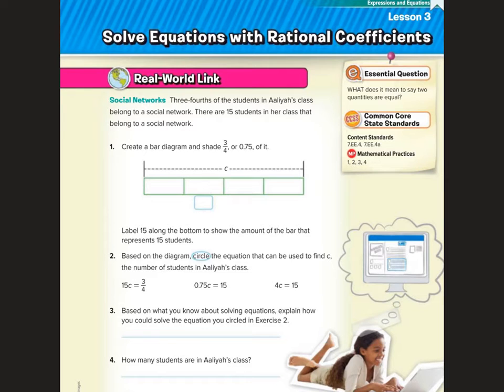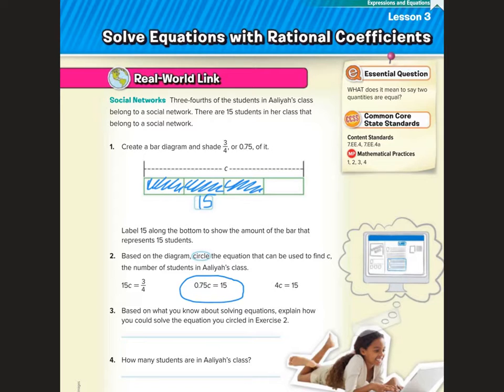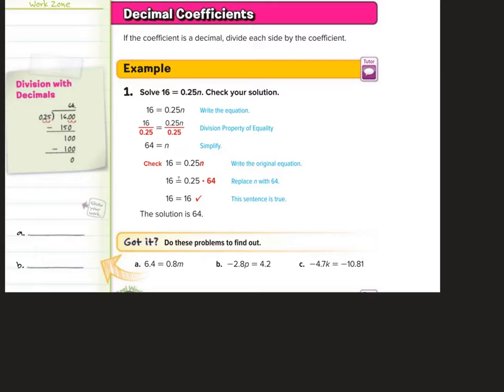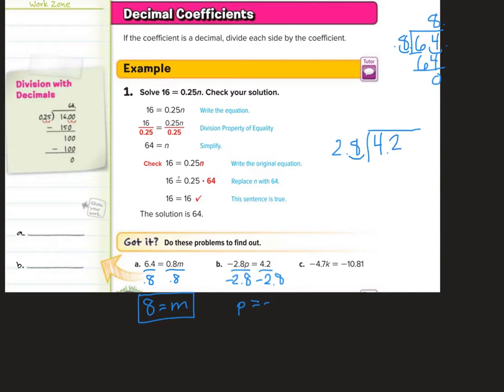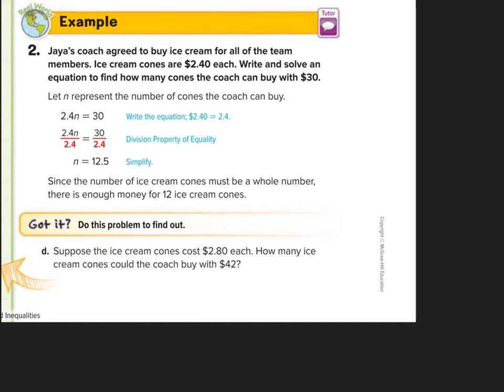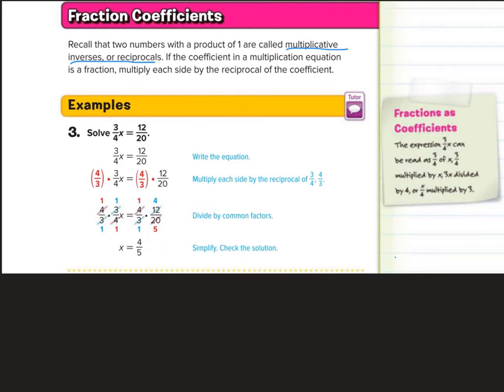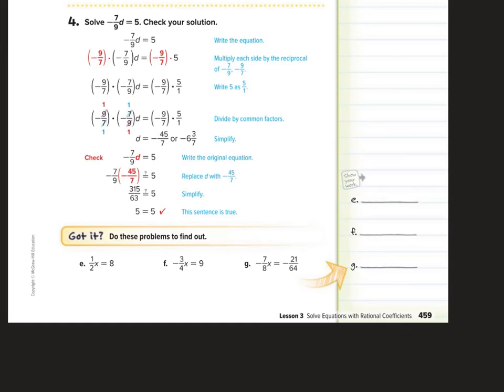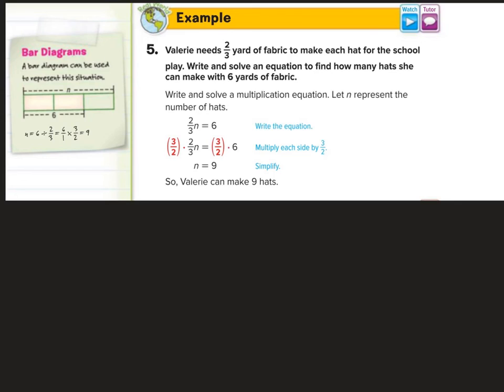Math 2 Chapter 6 Lesson 3 Notes